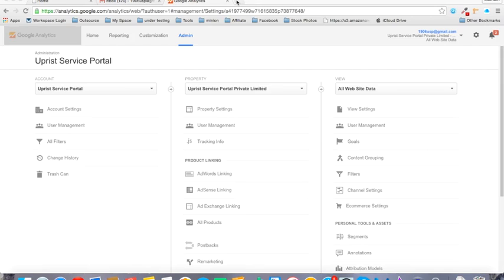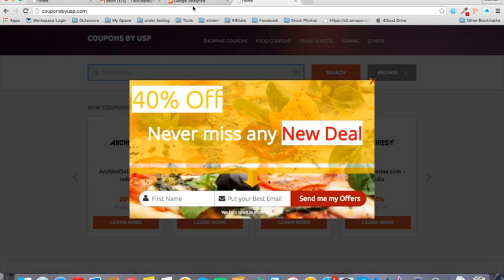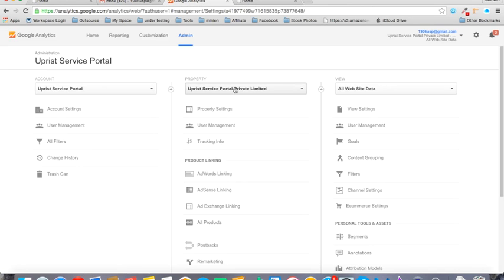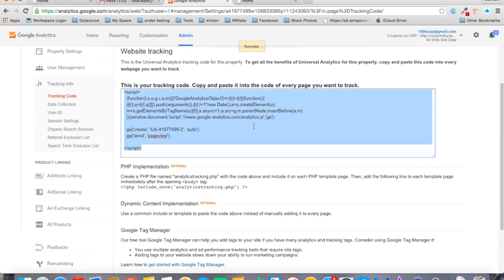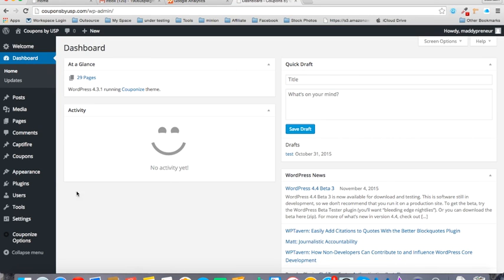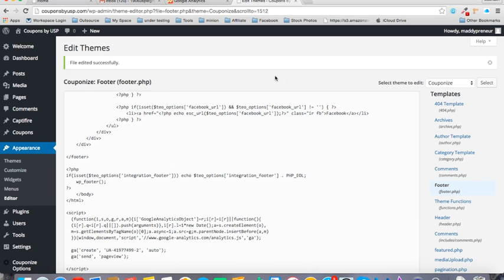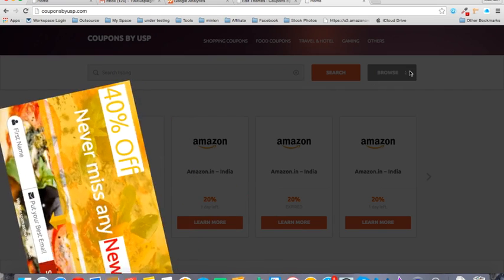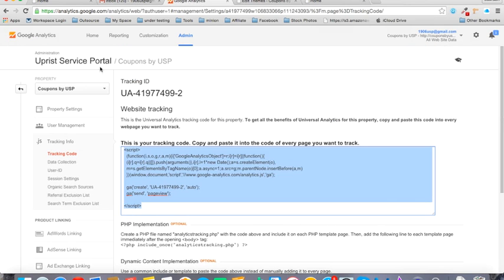Add new Website to analytics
You can add New Website to Analytics in few simple steps:
* Enter your Google Analytics account
* Click on the Admin button
* Now select the account (existing or create new)
* Click on Property and create new Property

Simple!!!